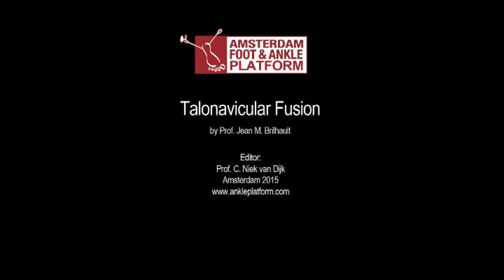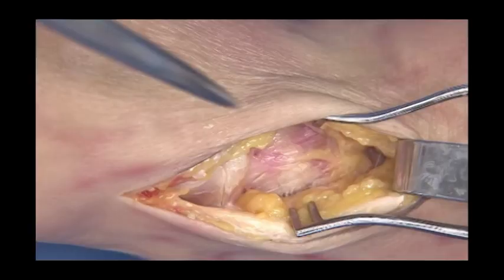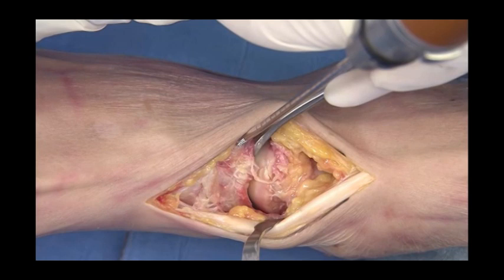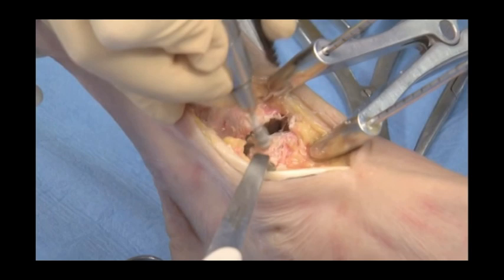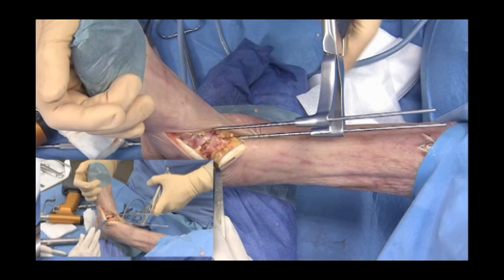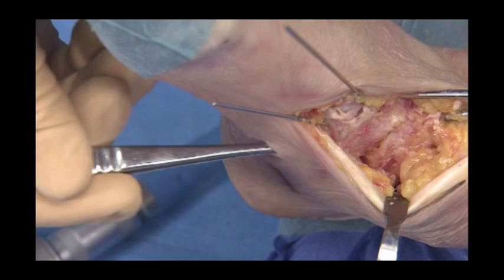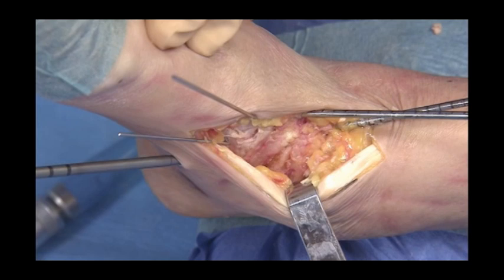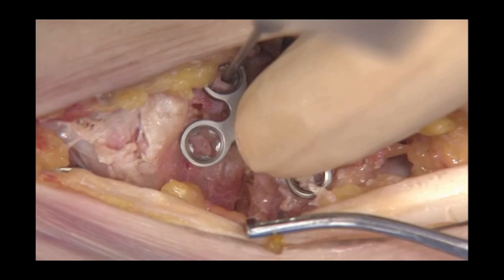Talo Navicular Fusion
In collaboration with Professor Jean Brilhault, from the department of Orthopedics and Trauma in Hôpital Trousseau France, we have produced a series of surgical technique video's for correction of foot deformities. The video with this technique is published Ankleplatform is for orthopedic surgeons with special interest in ankle and hindfoot. The aim is to share knowledge, operative techniques, tips & tricks and pitfalls & pearls. All information has free access. Ankleplatform is grateful to professor Brilhaut for sharing his knowledge and technique with us.